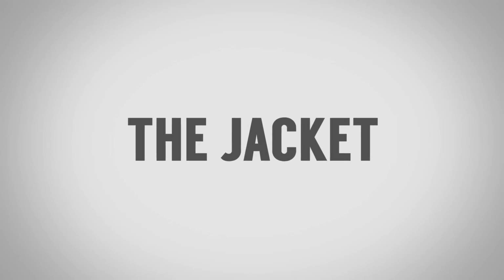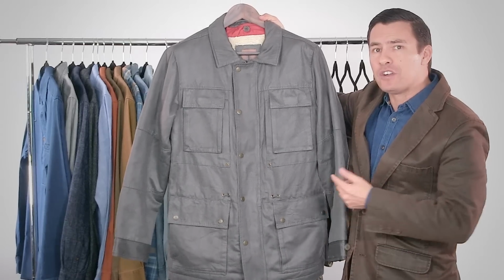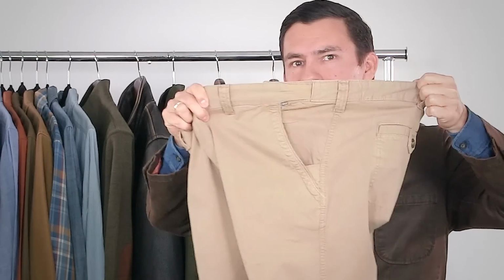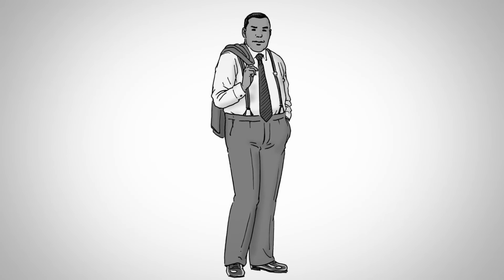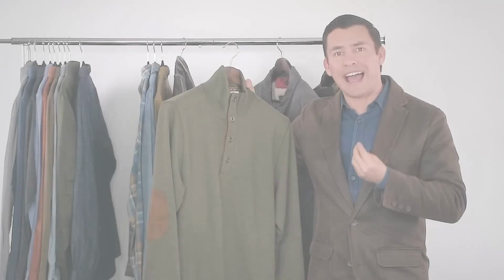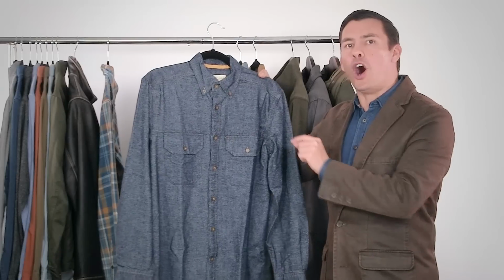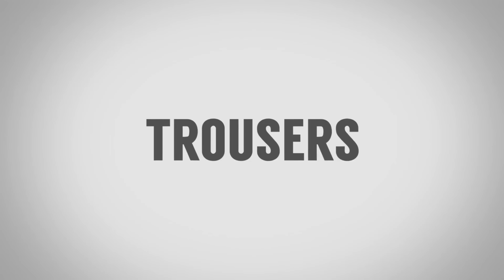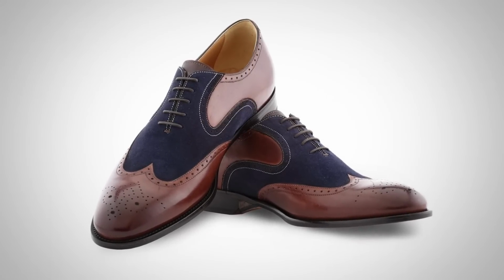3 Essential Clothing Pieces For YOUR Body Type | RMRS Style Videos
Video Summary:

0:18 - Body Type #1 - The Large Man
7:58 - Body Type #2 - The Thin Man
12:43 - Body Type #3 - The Muscular Man

- Click here to discover the 10 Style Tools EVERY Man must master to earn more money, command respect, and build unshakable confidence.

📫 Shipping Address

Antonio Centeno
USA

PRODUCTS

RECOMMENDED PRODUCTS

ABOUT RMRS
Welcome to Real Men Real Style, the only place on YouTube for men to get what they want out of life with the science of men's style.

Whether you want to know how to dress well, how to have more self confidence, the history of men's fashion, or something as straightforward as how to tie a tie, you are in the right place.